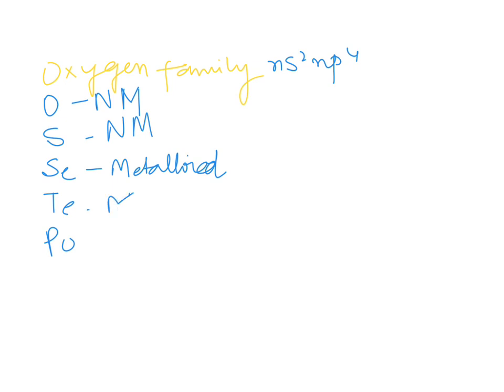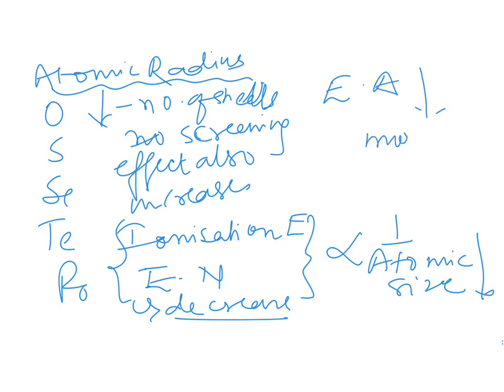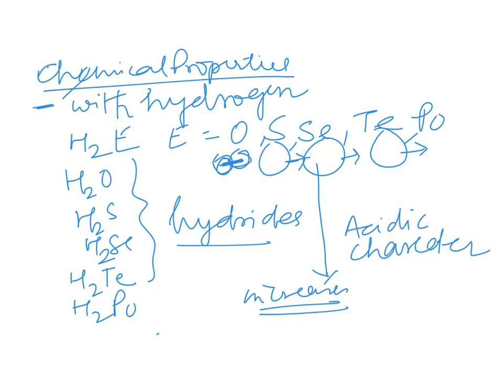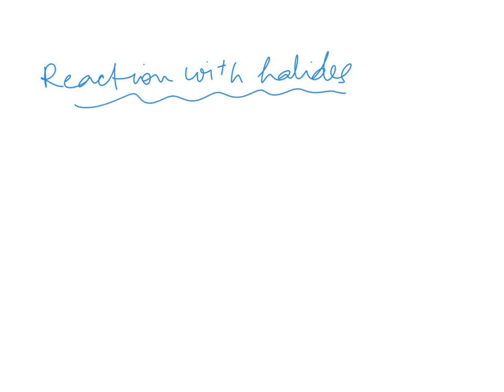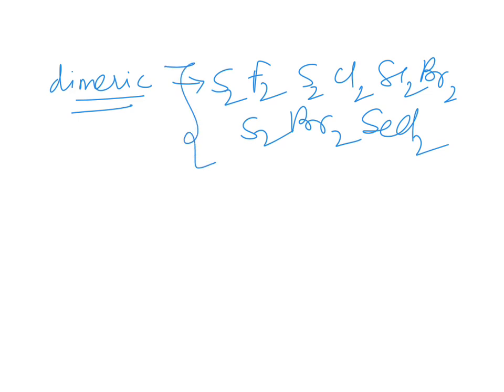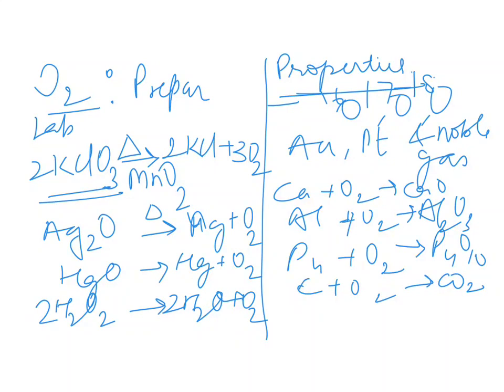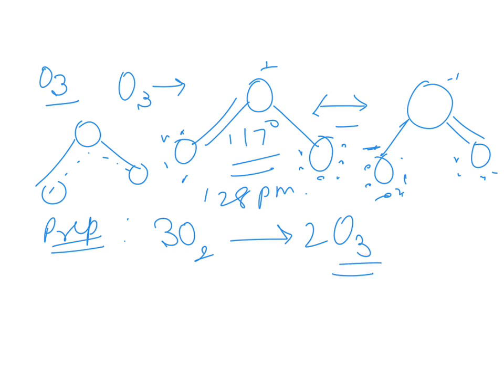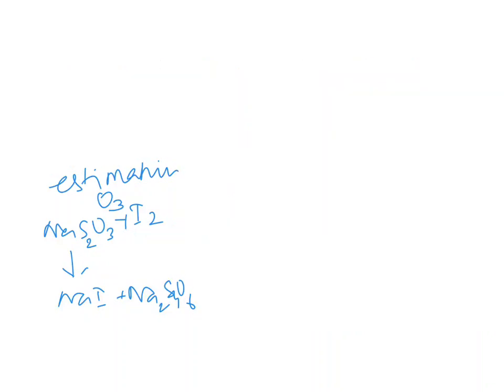p block elements part 5